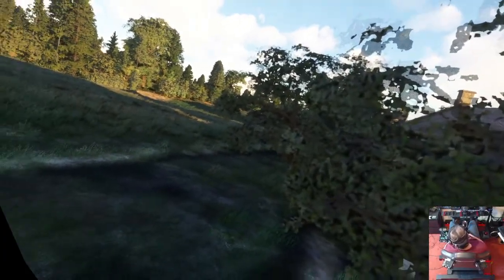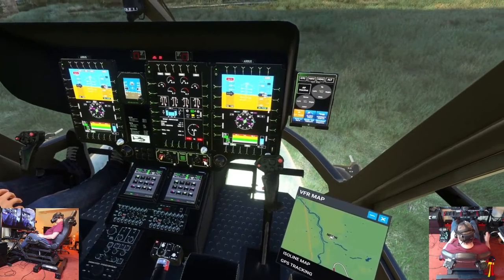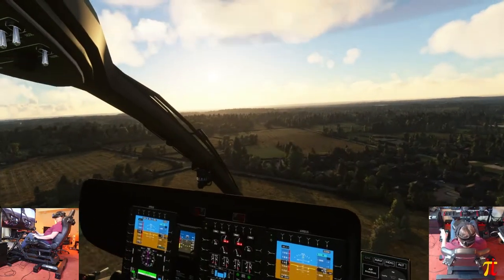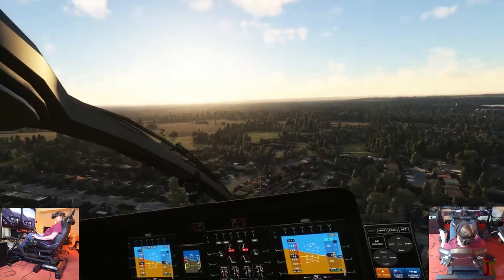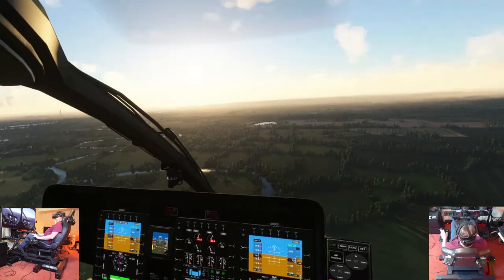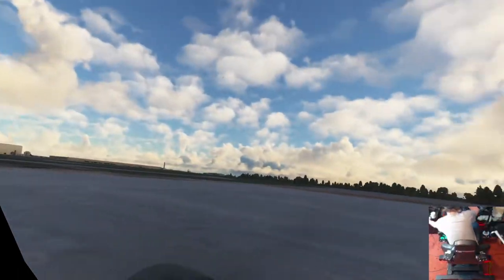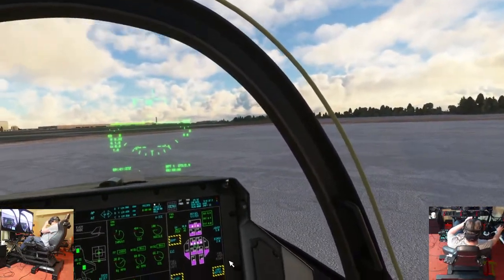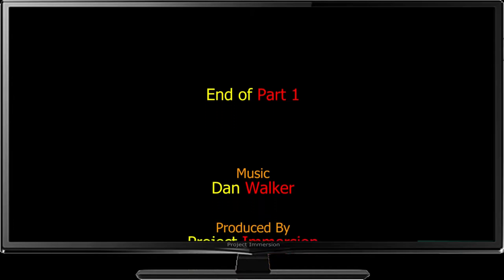PixTV - Episode Seven - A Day in the Life of a Simmer Part 1 (aka NLR Traction+ experience)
This episode is a review of the recent addition to my sim racing immersion, the Next Level Racing Traction+ combined with the Motion v3 & GTtrack in Flight and Racing Sims

My Rig:
• Next Level GTtrack Racing Cockpit
• Next Level Motion v3
• Next Level Traction+
• PI Quick Release system
Racing:
• Fanatec Podium DD2
• Fanatec CSP v3i + 2x Dampers + PK
• CSS SQ v1.5
• CS Handbrake
• Buttkicker Gamer 2
• SLI Max Manager
Flying:
• Thrustmaster Warthog HOTAS
• Honeycomb Alpha/Bravo
• PI Kinked Joystick Extension

My FOV:
• Current VR Headsets: Reverb G2, Pimax 8KX, Varjo Aero
• Screen: Samsung UE65JU7500